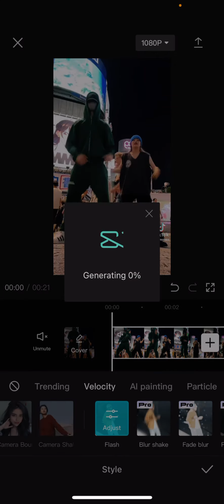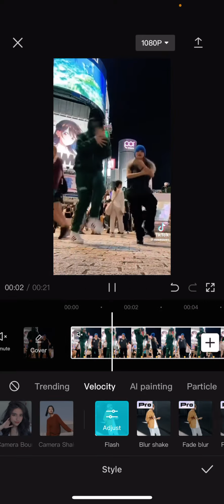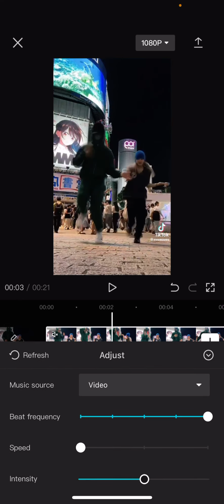New CapCut Feature! How You Can Apply This New Flash Velocity Style To Your Videos On CapCut?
This tutorial will show you how you can apply this new style to your videos on CapCut.